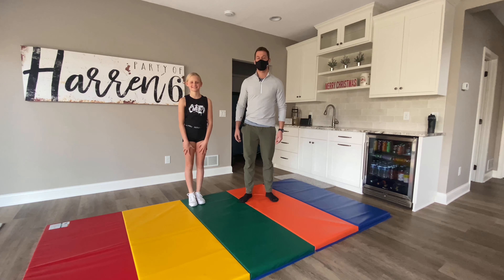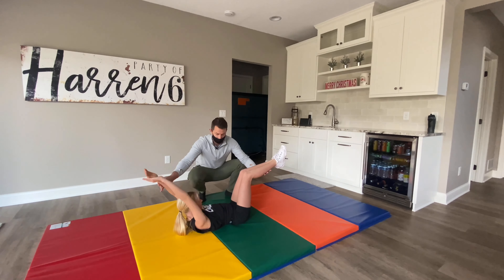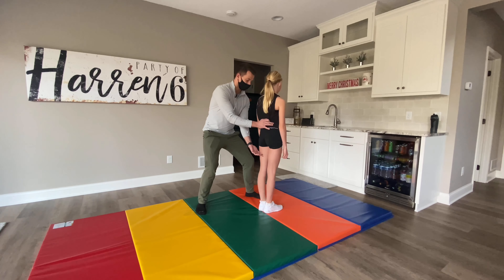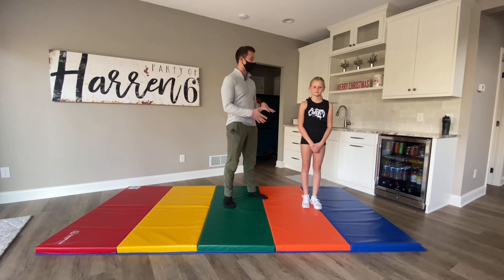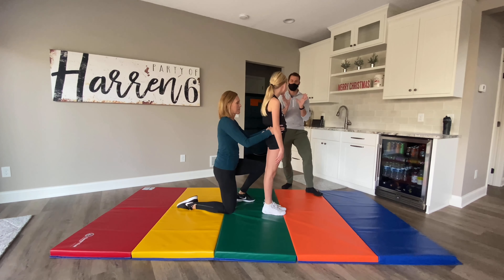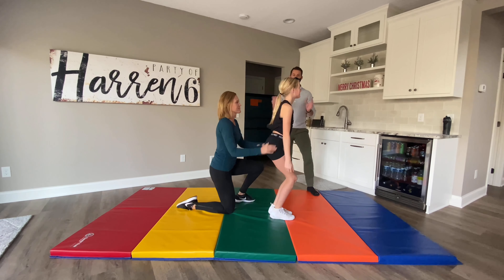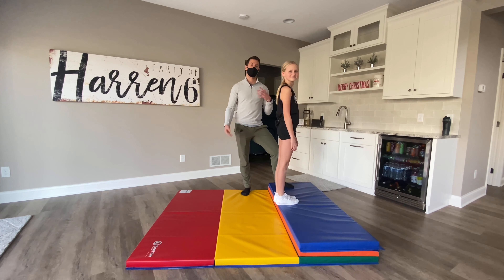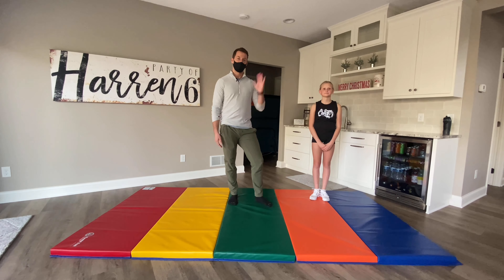HOW TO: Spot A Back Tuck For Beginners - At Home Tutorial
Follow this step one in series to help get you comfortable with a back handspring -- right in your own home!